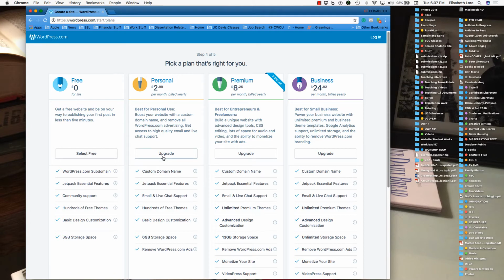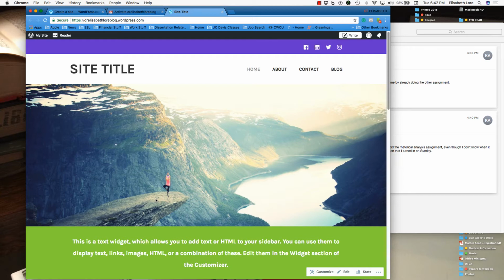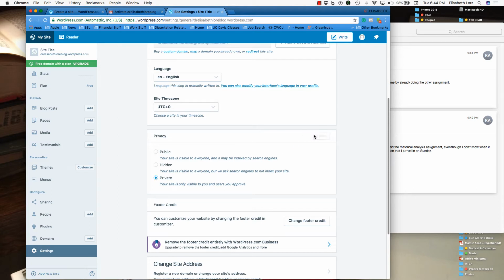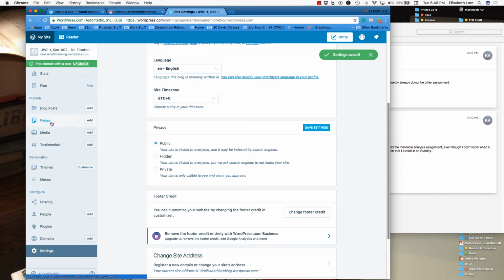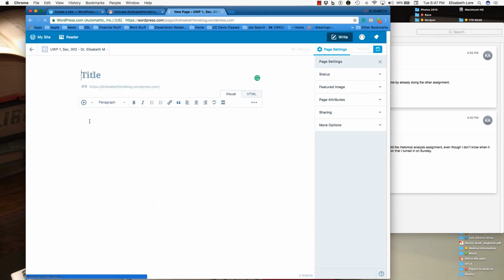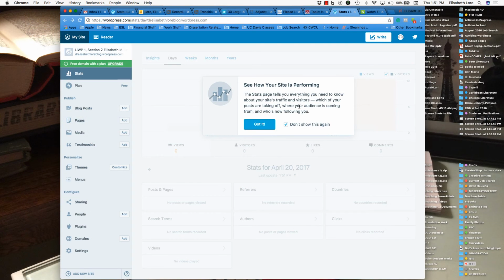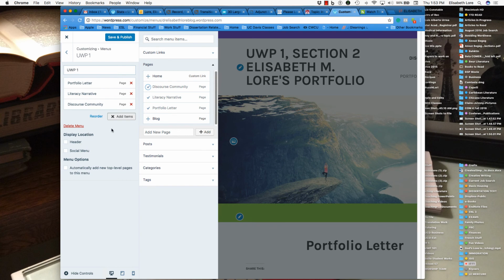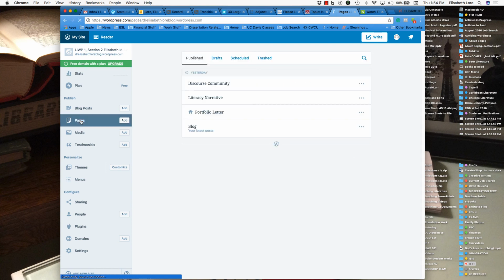WordPress Course Portfolio Set Up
This video is a step-by-step guide on how to start a course portfolio on WordPress.